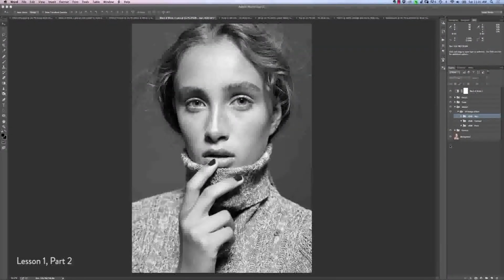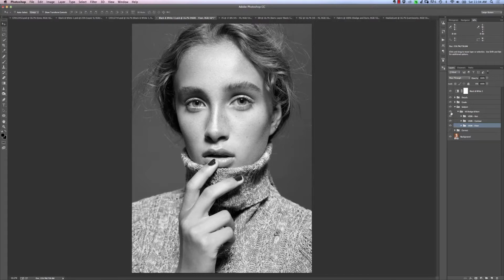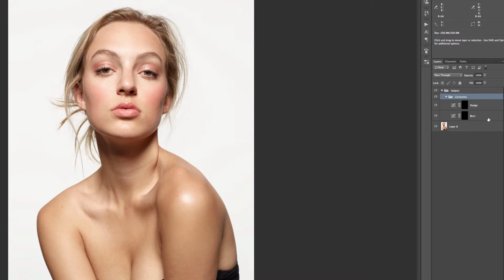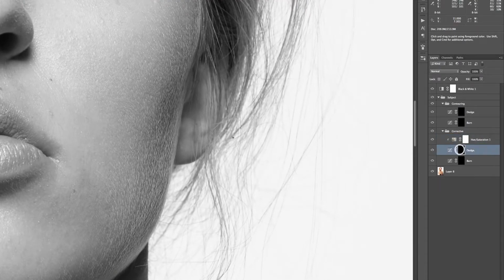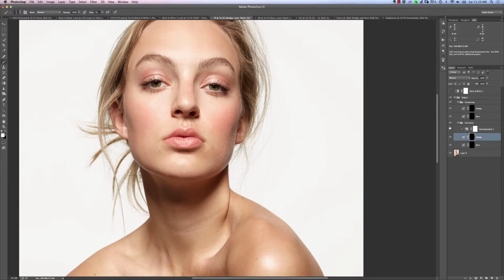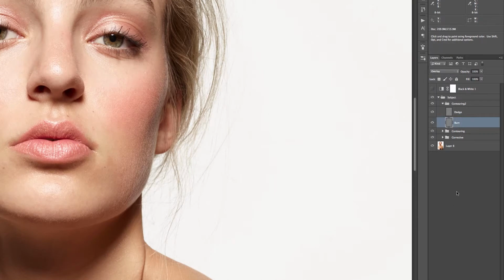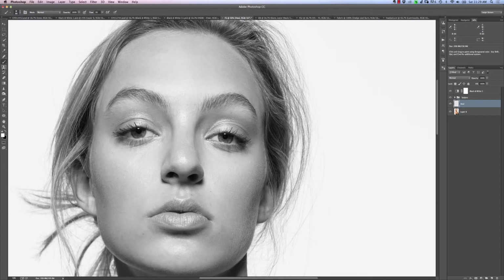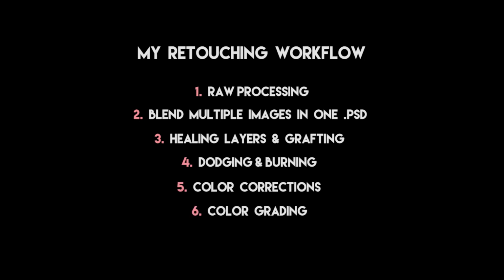استادی در d&b درس1 بخش 2